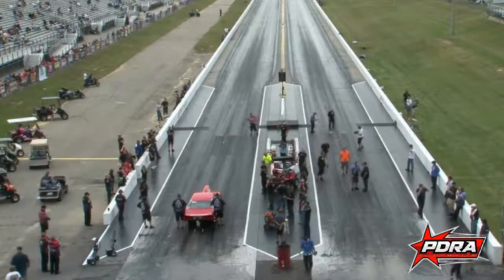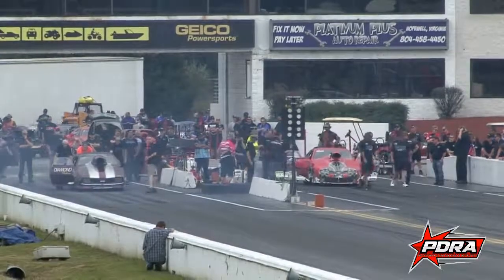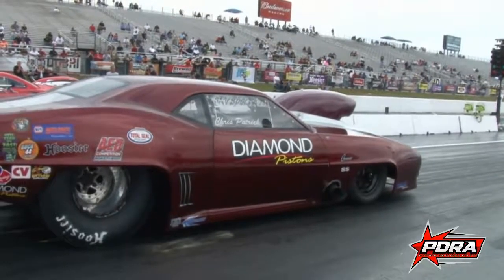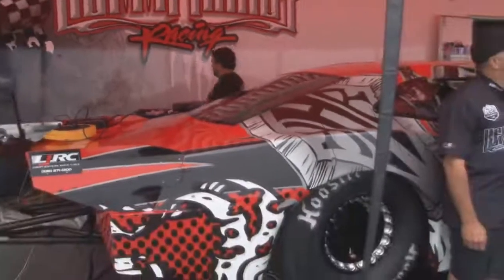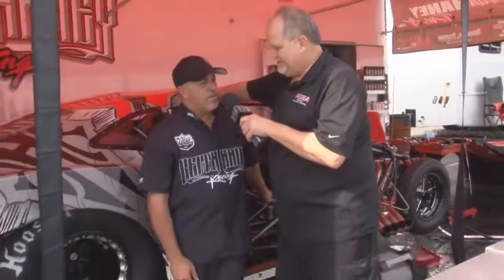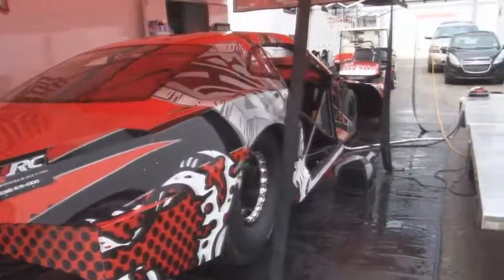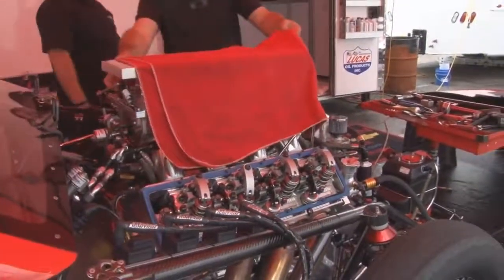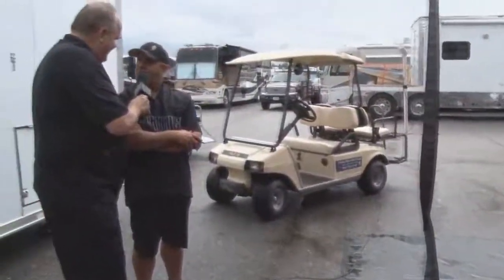Interview & pass at the PDRA Championship Finals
1st pass on new car and I lifted way early and still go 3.93@171mph